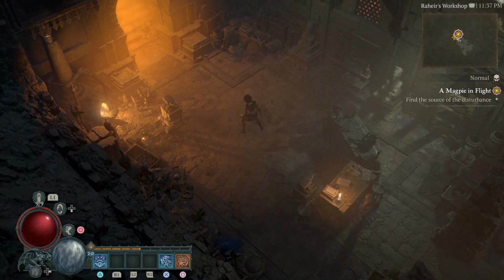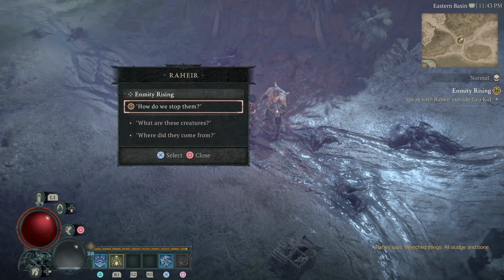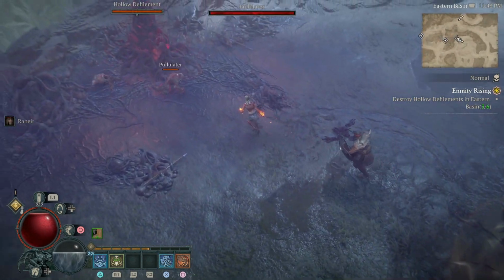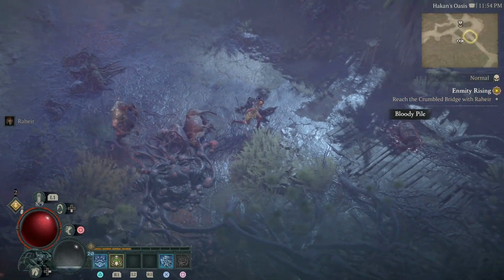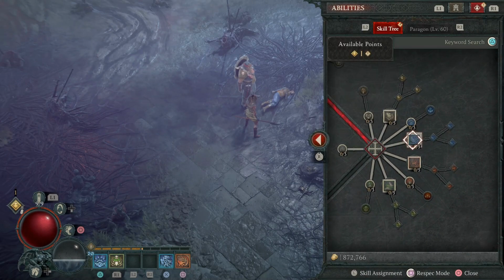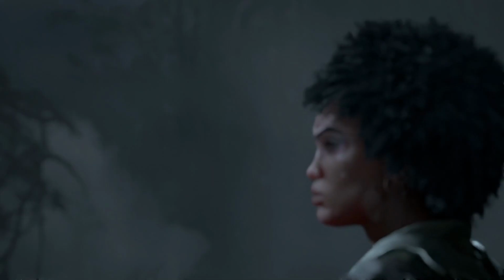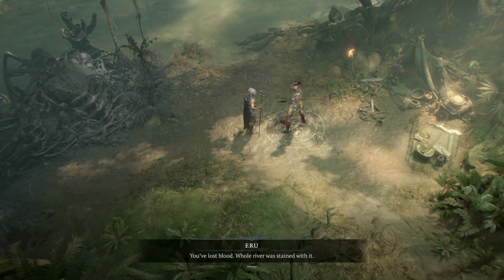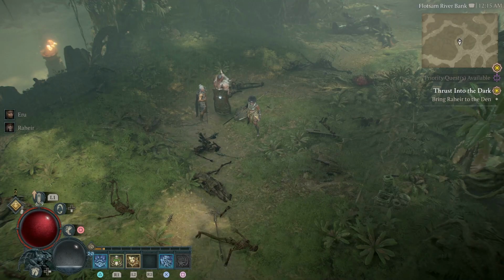Let's play Diablo 4: Vessel of Hatred [DLC] (PS5) - Nahantu #02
Hi guys! 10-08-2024 was the premiere of Diablo 4: Vessel of Hatred DLC made by Blizzard Entertainment. It's a continuation of the story from the base game from 2023. This DLC is available on PC, PS5, PS4, XSX and XONE. I'm playing it on PS5 for the first time with finished base game campaign. The DLC offers us new story, region called Nahantu, new class called Spiritborn, the mercenaries, pets, skills and abilities. I'll be playing as the Spiritborn. In this second episode we'll defend Gea Kul and reach DLC's region, Nahantu. It's a home of Spiritborns. I hope you'll enjoy!